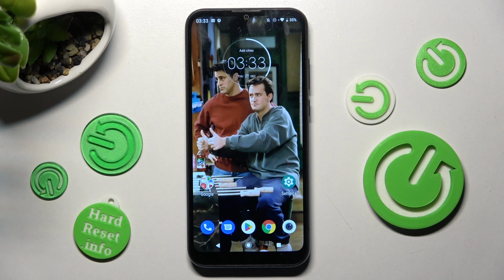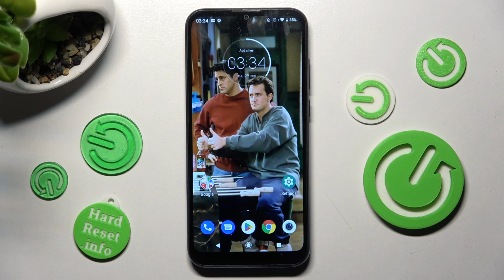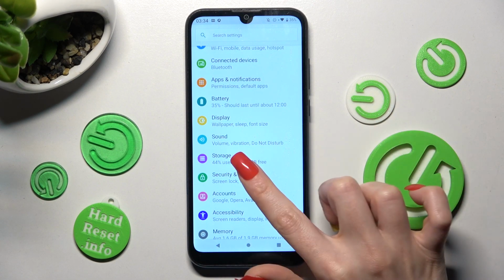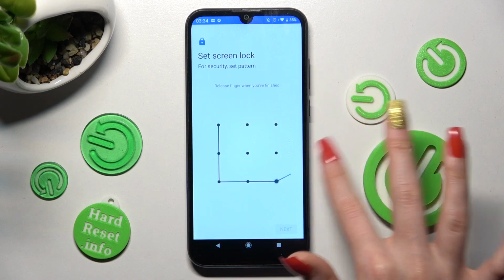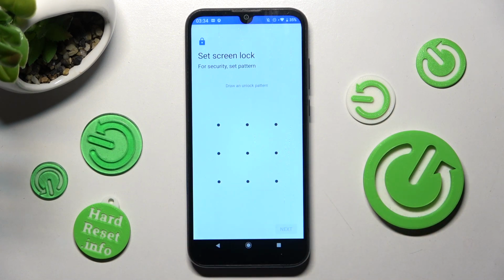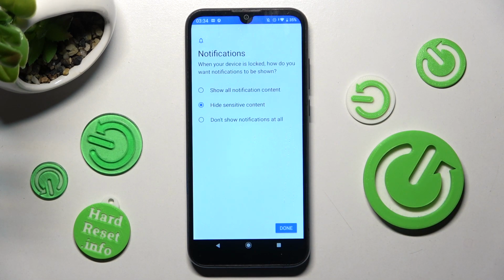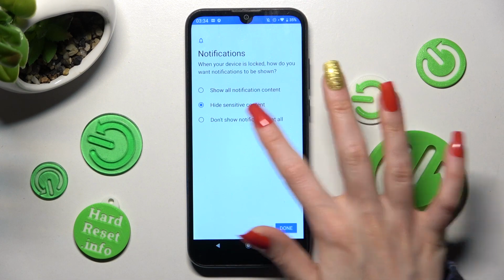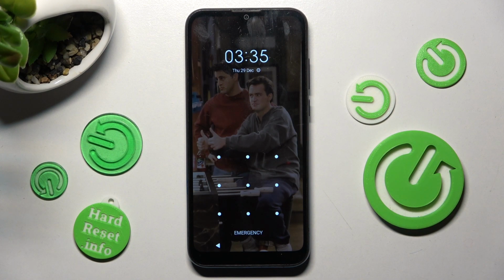How to Add Screen Lock in MOTOROLA Moto E6S – Screen Lock Options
If you wisht o add screen lock to your MOTOROLA Moto E6S, then here we are coming with help! In this tutorial we would like to show you how easily you can find proper screen lock options, which will allow you to easily add new screen lock. Thanks to this you’re device will require you to enter the lock before using your device. So let’s follow all shown steps and successfully add screen lock.

How to set up screen lock in MOTOROLA Moto E6S? How to use password protection in MOTOROLA Moto E6S? How to use passcode in MOTOROLA Moto E6S? How to activate passcode in MOTOROLA Moto E6S? How to protect your MOTOROLA Moto E6S? How to change passcode in MOTOROLA Moto E6S? How to change screen lock in MOTOROLA Moto E6S? How to change lock method in MOTOROLA Moto E6S?